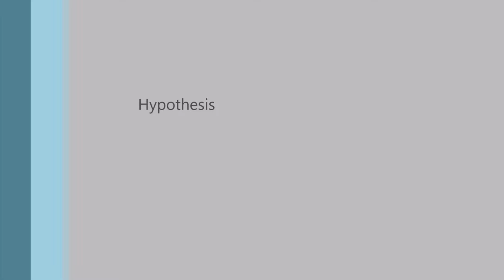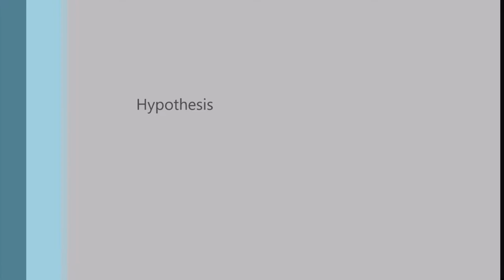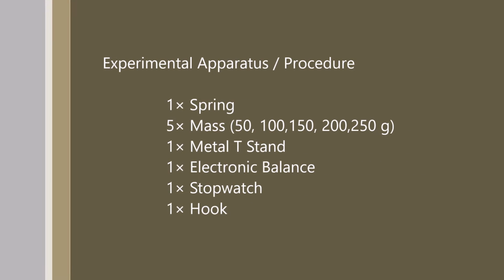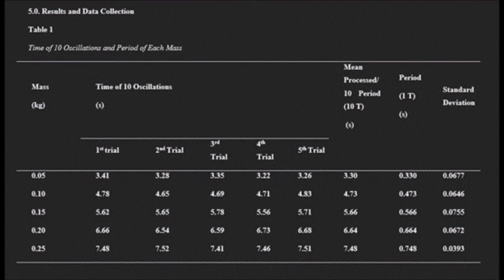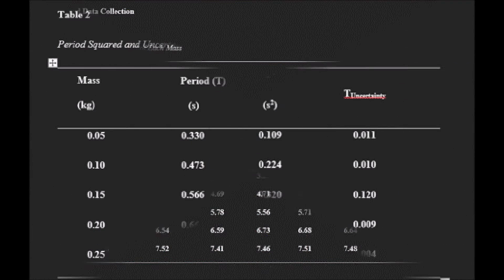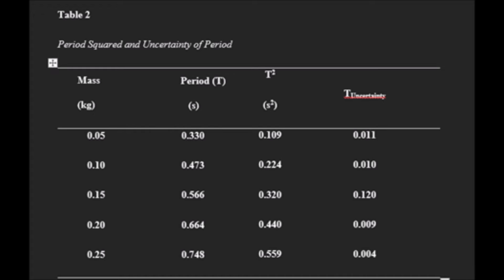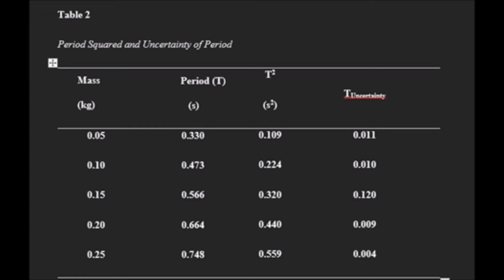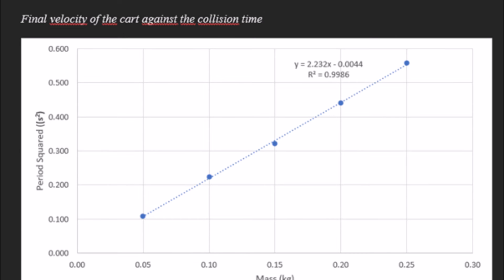Emircan POLAT- Bilkent Physics 101- LAB Project- Spring Pendulum Experiment